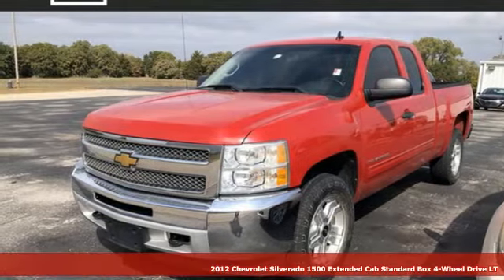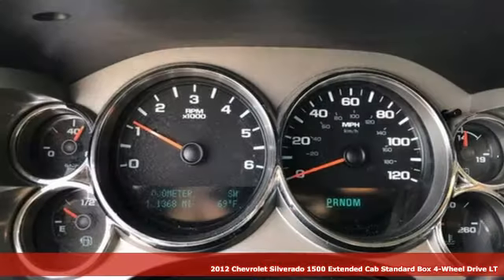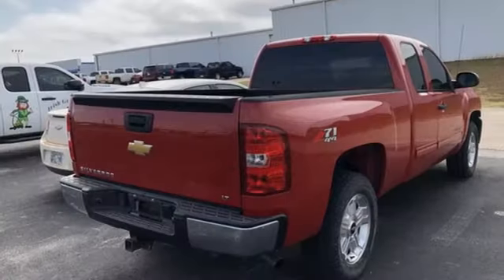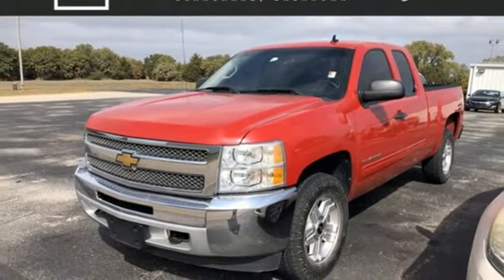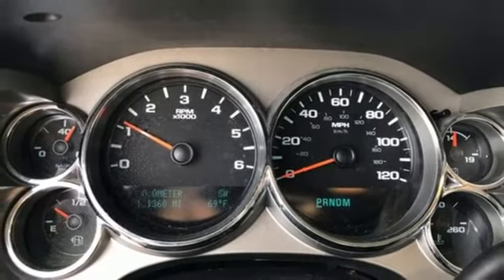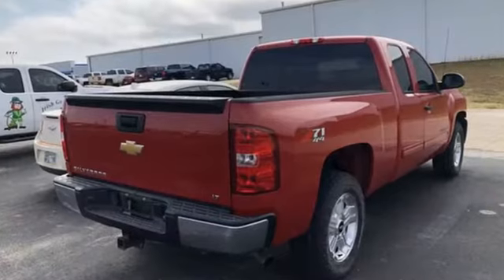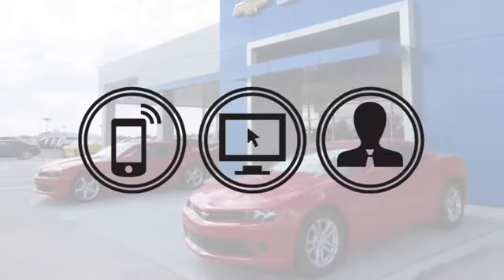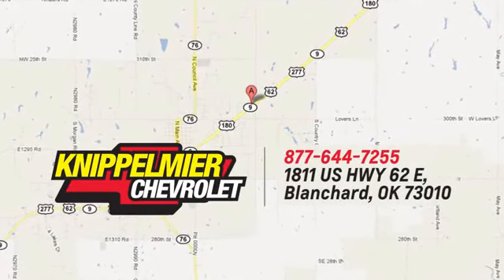Used 2012 Chevrolet Silverado 1500 Oklahoma City Norman, OK P44187-14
Year: 2012
Make: Chevrolet
Model: Silverado 1500
Trim: LT
Engine: 5.3L V8
Transmission: Automatic 6-Speed
Color: Victory Red
Interior: Ebony w/Premium Cloth Seat Trim
Mileage: 151314
Stock #: P44187-14
VIN: 1GCRKSE74CZ335071

Address:
1811 E. U.S. 62 Hwy